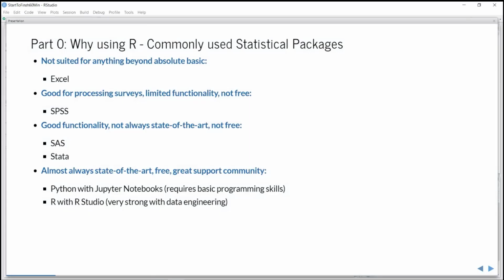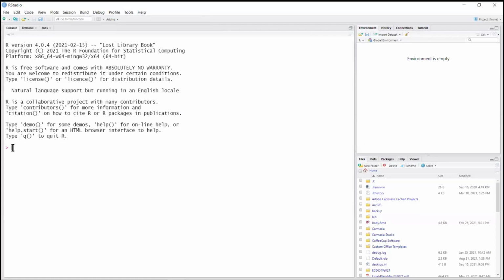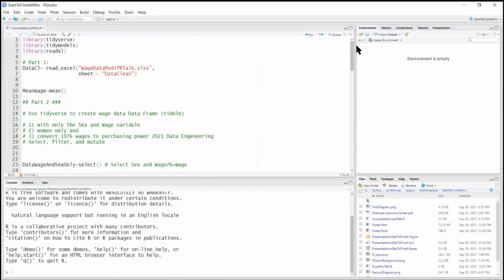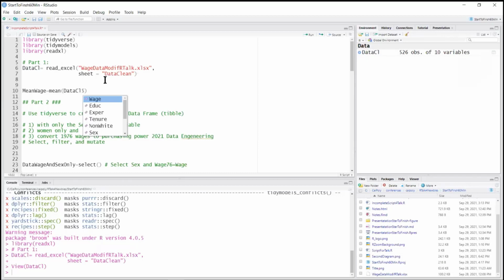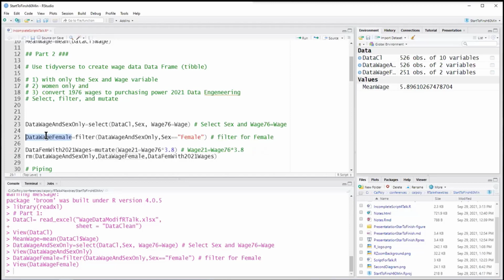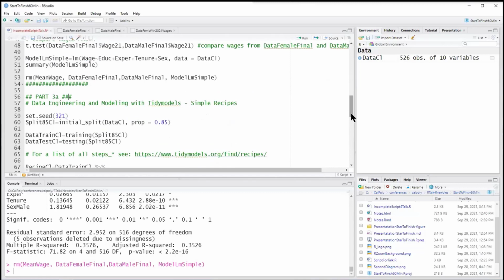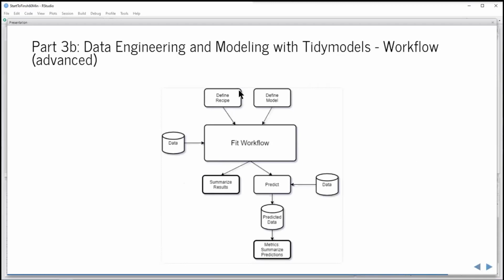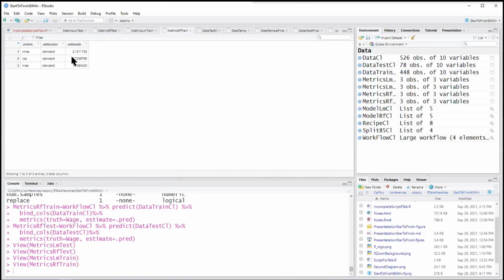R From Start To Finish in 60 Minutes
The video covers how to use R and RStudio starting with how to install the programs and how to load data from Excel. It also covers how to process data with the tidyverse package  and how to perform data engineering with recipes from the tidy model package. It ends with a short example for a data and model workflow from the tidymodels package.